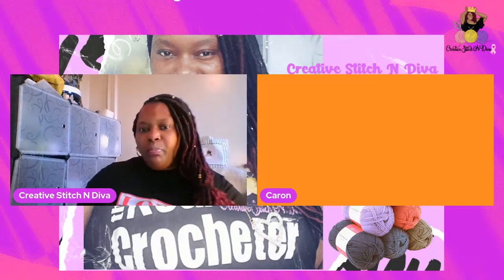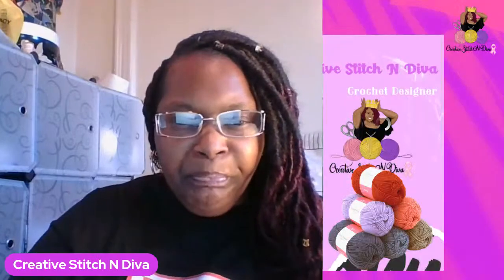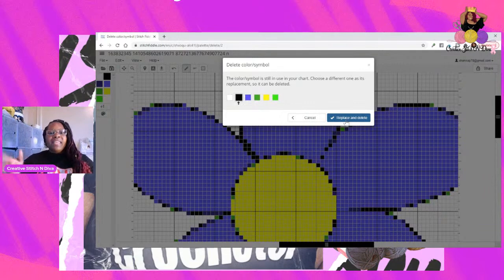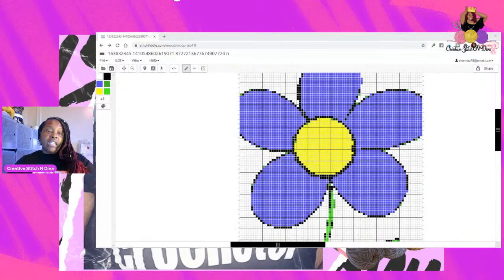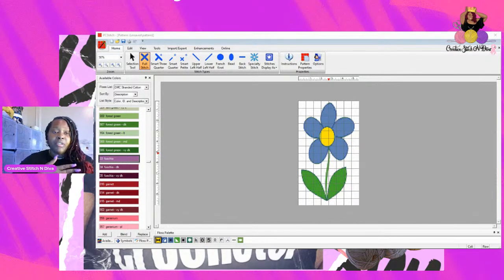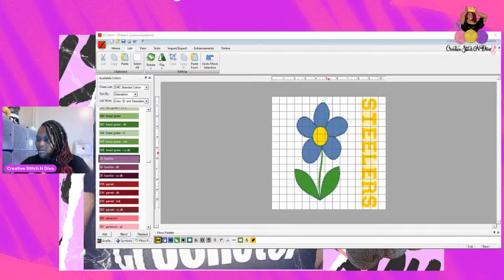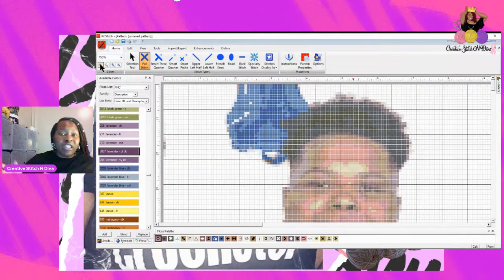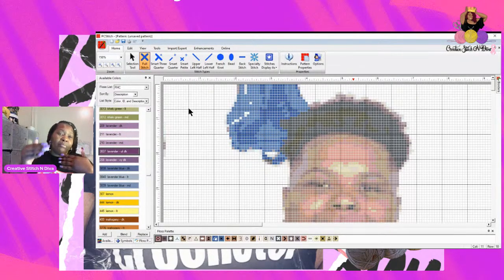Mentor Monday: What Program Should you use to create a custom graph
The number 1 question I get is, "what program do I use to create my graphs?" Everyone should know that I use PC Stitch, but why? Lets take a look at the most talked about 5 programs that you can create your own graphs. What are the Pros and the Cons and find out why I can never leave PC Stitch unless another program was able to have all of my necessary needs, I will discuss what they are. Also find out how you can learn how to graph like me when you join my Diva Squad Memberships